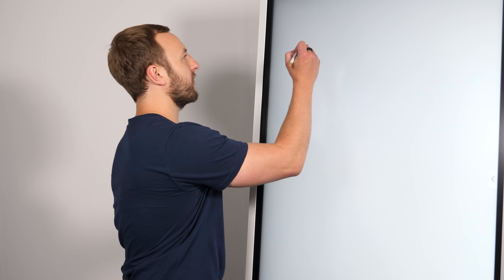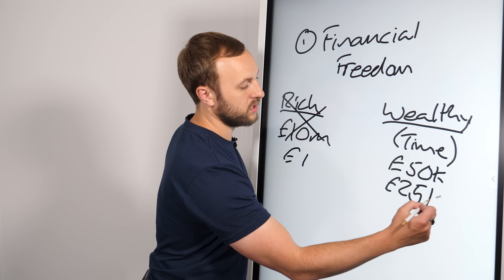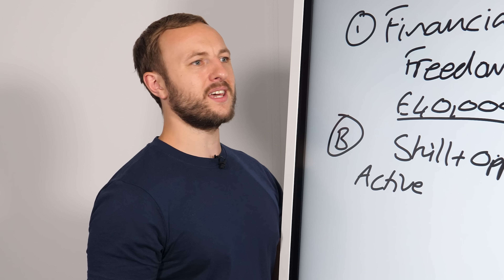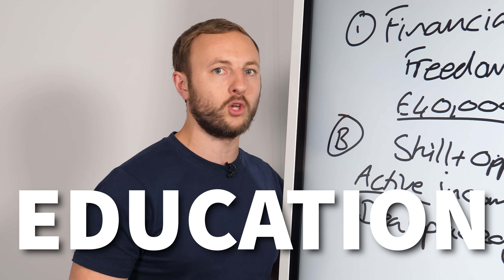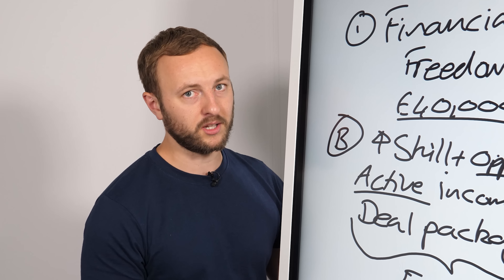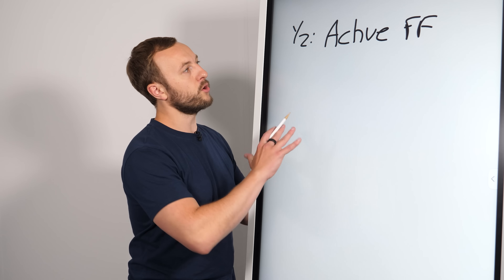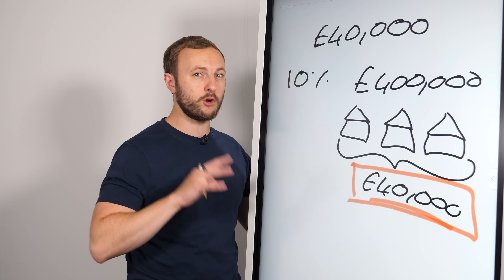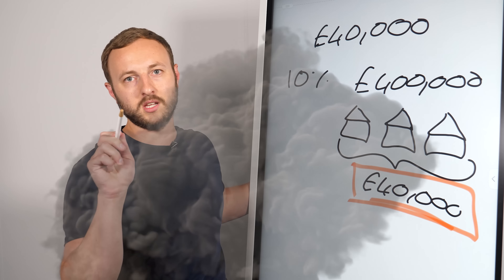HOW to be FINANCIALLY FREE in 5 YEARS | Property Investment UK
Wouldn't it be nice if everyone could be financially free? But how can you become financially free? In this video I will be breaking down year by year how you can plan to help get yourself financially free, the process is not going to be easy and please remember I am NOT a financial advisor so please make sure you seek advice from your financial advisor, but following these steps should help you guide yourself to financial freedom!
Interested in getting educated by me about all thing Property Investing then go

Want to become one of my investors? Do you have £100K ready to go? fill in your details here: Thanks! and fill in your details!

00:00 - Intro
00:25 - What is financial freedom?
02:32 - What skills and opportunities
06:15 - Active financial freedom
08:15 - Year of transition
11:31 - Branding and invest
13:47 - Passive Freedom